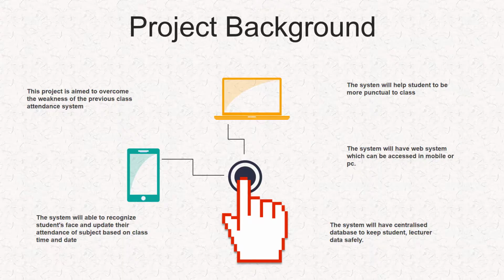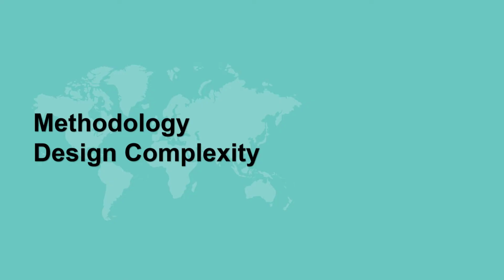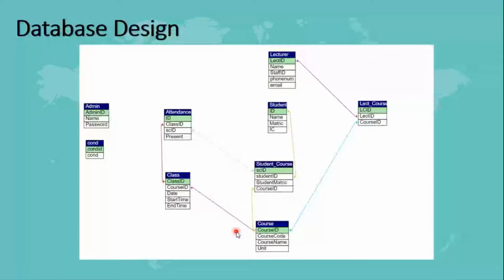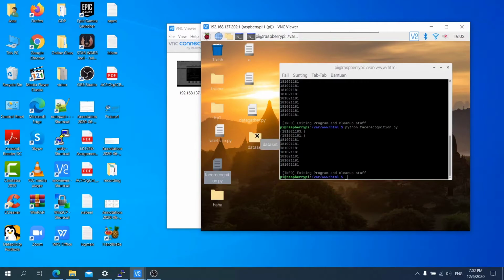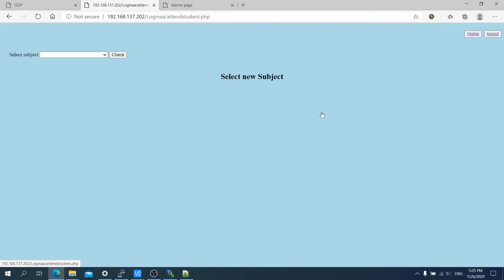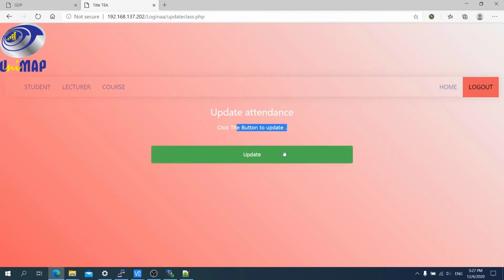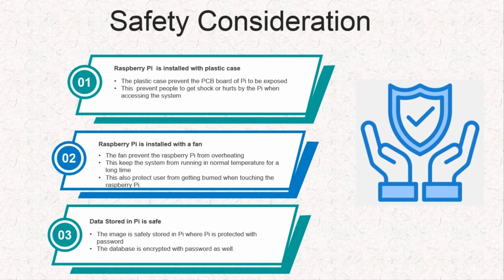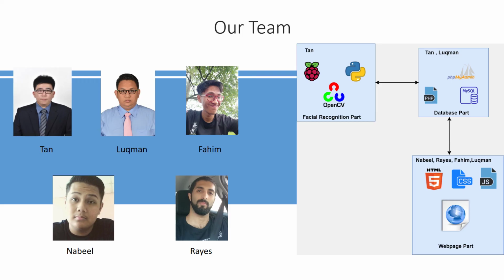EKT360 Group 25 - Face Recognition Class Attendance System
Group Design Project EKT 360
Group 25
Facial Recognition Class Attendance System

PROGRAM :   RK 20 - COMPUTER ENGINEERING
                        RK53  - COMMUNICATION ENGINEERING
                        RK93  - COMPUTER NETWORK ENGINEERING

SUPERVISOR  :     Dr. Nur Hafizah Ghazali
                          :    Ms. Hasneeza Liza Zakaria

PANEL             : 1. Dr. Ismahayati Binti Adam
                           2. Dr. Nuraminah Ramli

GROUP MEMBERS:

1. Tan Shie Chow                                                  RK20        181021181
2.AbdelRahman Ahmed Hanaa Ahmed
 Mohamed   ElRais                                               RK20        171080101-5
3. Muhammad Fahim Bin Adnan                       RK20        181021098
4. Nabeel Bin Noor Mohameed                          RK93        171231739
5. Anwar Luqman Bin Abdul Halim                    RK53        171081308